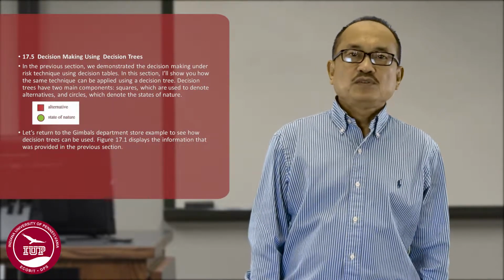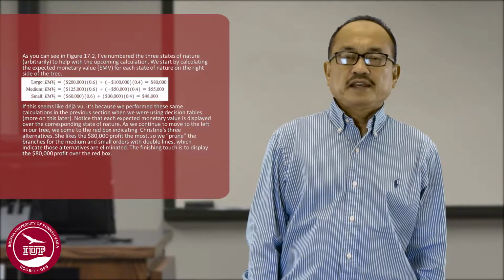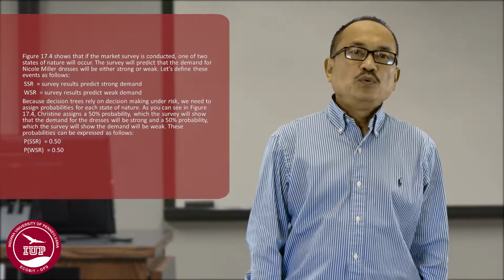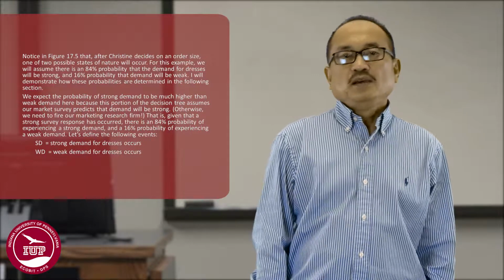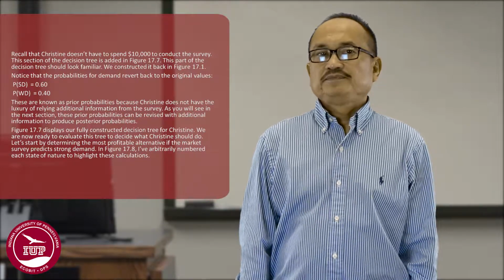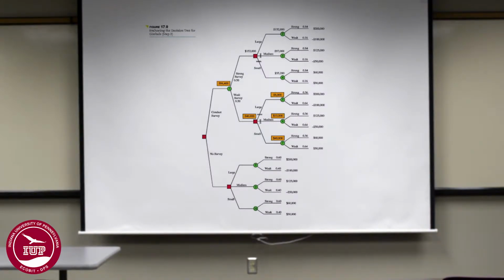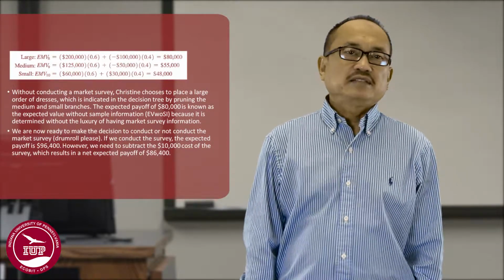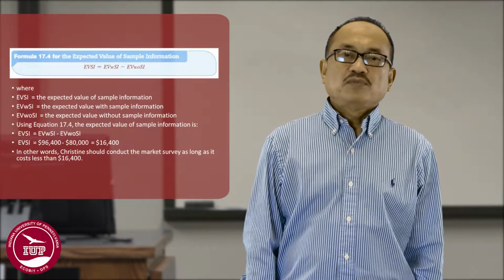Chapter 17 5